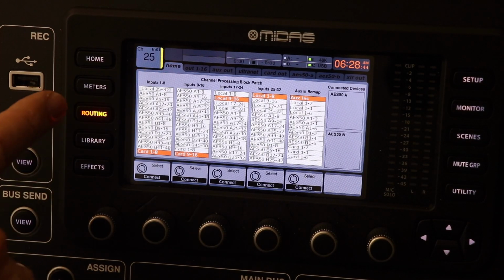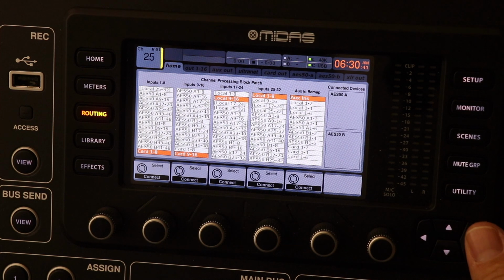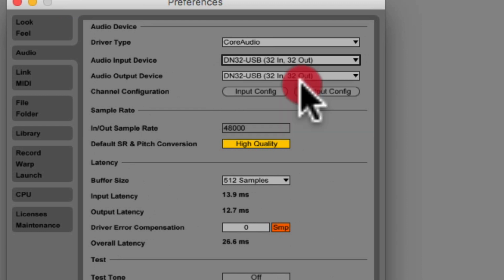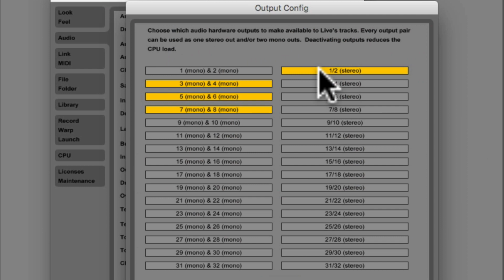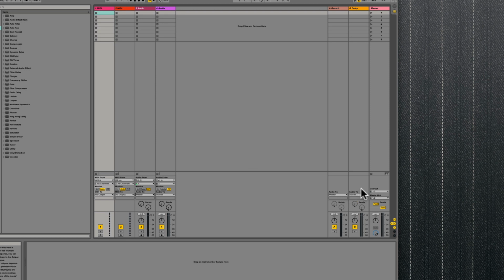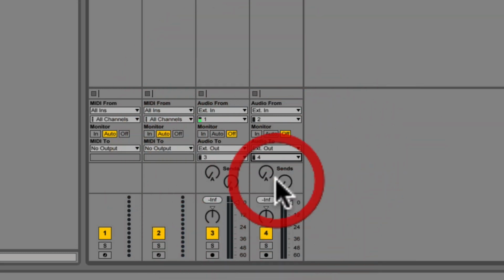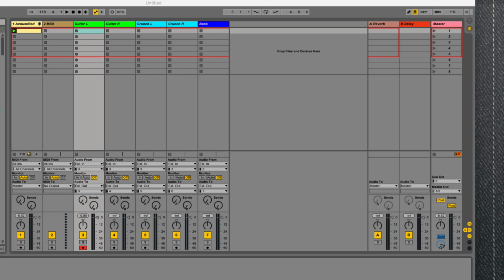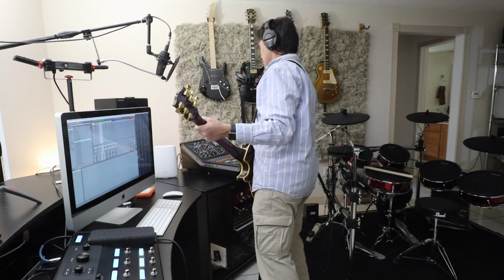Ableton Live with Midas M32R / X32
I will show you how to use a Midas M32, M32R or Behringer X32 digital mixer as a sound interface with Ableton Live.
Equipment used in this video:

Midas M32R -
Ableton Live 9 -
Audio Technica 4033 Mic -
Music Man Stingray 4H -
Akai APC40 MKii -
Canon 80D -
Canon 50mm f1.2 L -
Canon M6 -
Screenflow -
27" iMac -
Mackie HR824 Monitors -
Sennheiser HD 280 Pro Head Phones -

Blessid Union 1st CD featuring "I Believe" and "Let Me Be The One"

Blessid Union 3rd CD featuring "She Likes Me For Me"